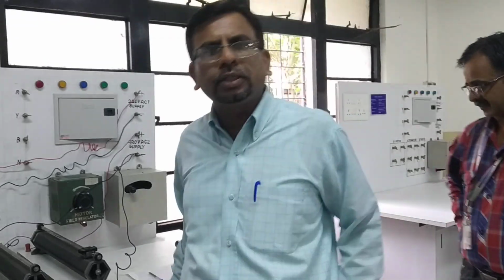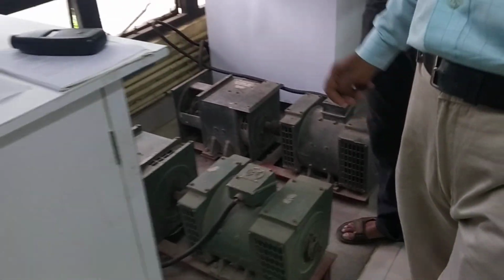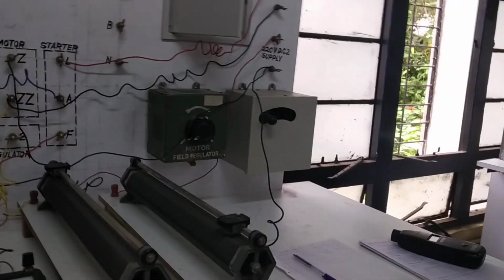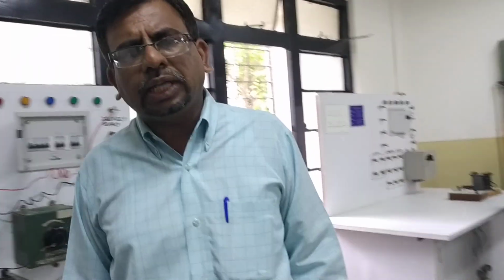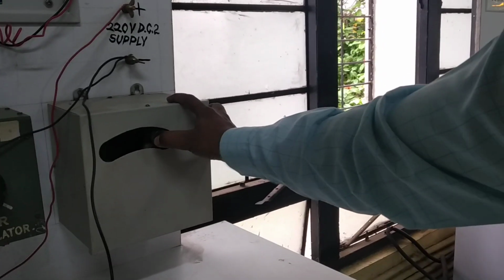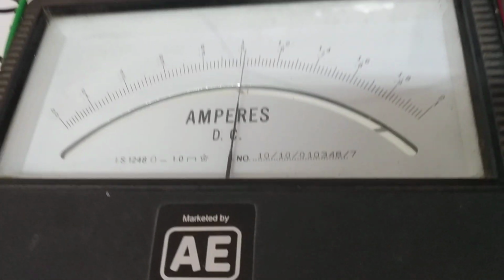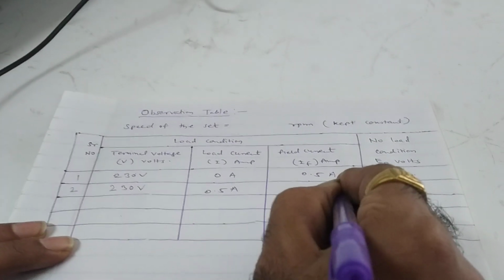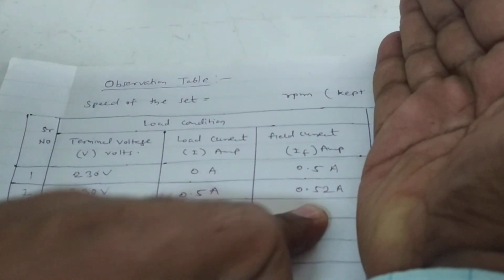Load Test on 3 Phase Alternator | Demonstration & Readings | Electrical Machines-II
This video demonstrates the Load Test on a 3 Phase Alternator, an important experiment in Electrical Machines-II Lab.
The video shows how readings are taken under different load conditions during the test.
Step-by-step explanation of the procedure, observation, and practical setup is covered clearly.
This test helps to determine the voltage regulation and performance of the alternator.
Useful for Electrical Engineering and Diploma students preparing for lab exams and viva.